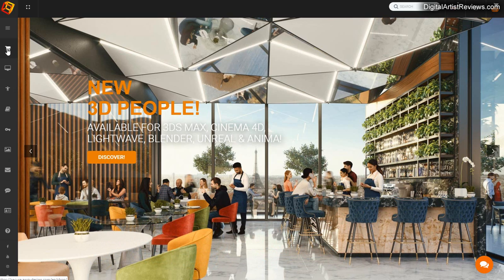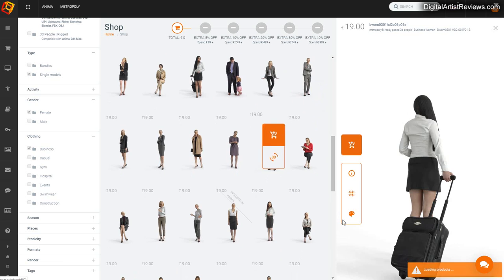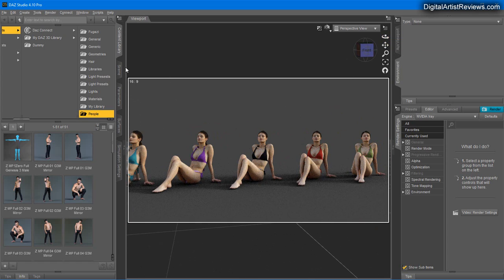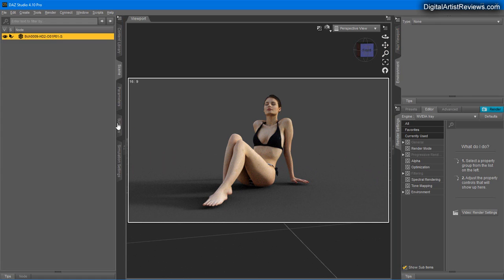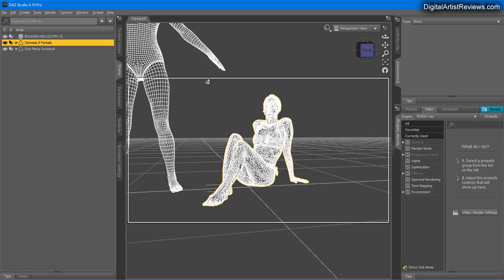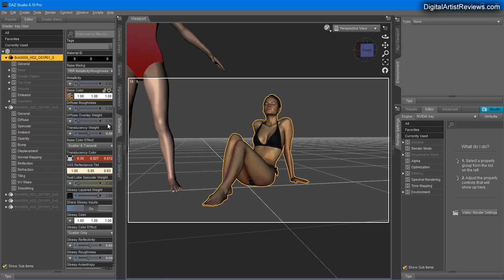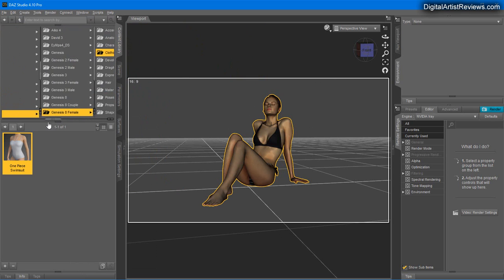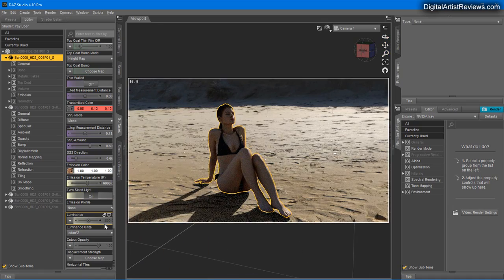Real 3D Scanned People In DAZ Studio Outclass Genesis 8?